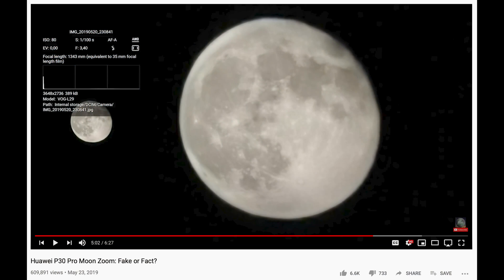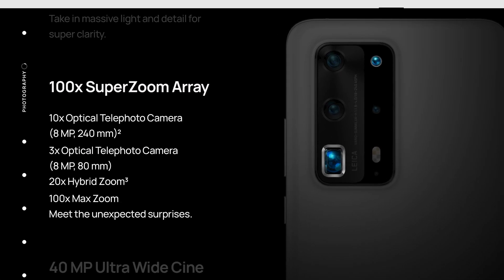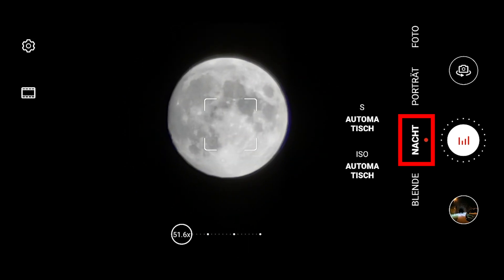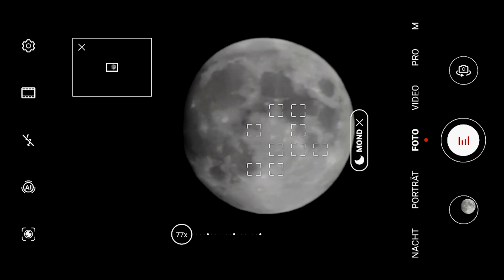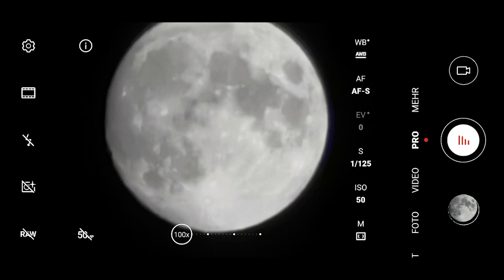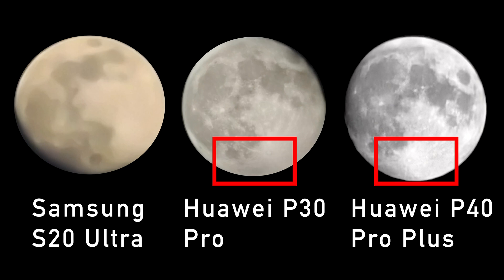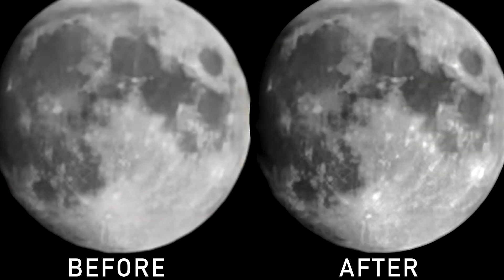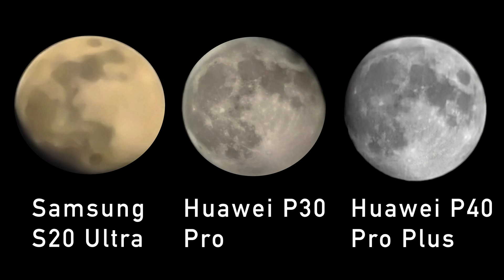Huawei P40 Pro PLUS - BEST TRUE Moon Zoom on a SMARTPHONE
Discussion of the moon zoom capabilities of the new Huawei P40 Pro+.

Watch in 4K to avoid video compression artefacts.

See also my other videos on the topic.